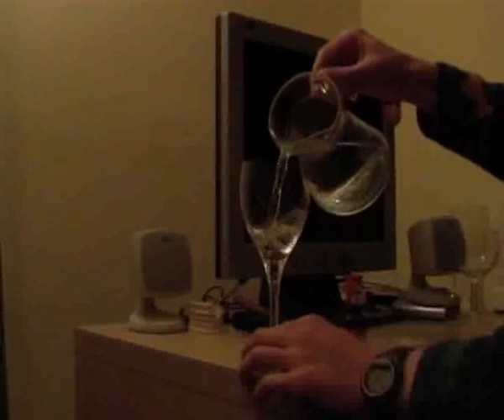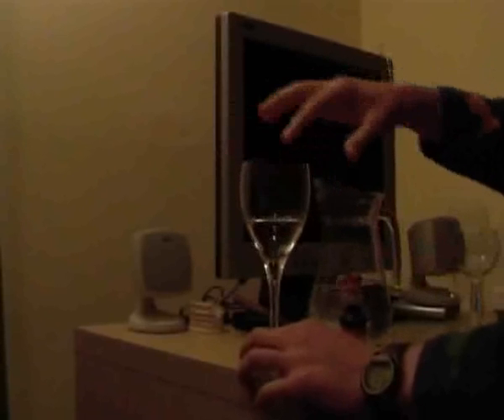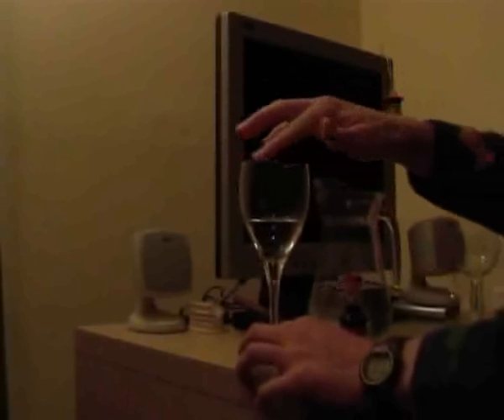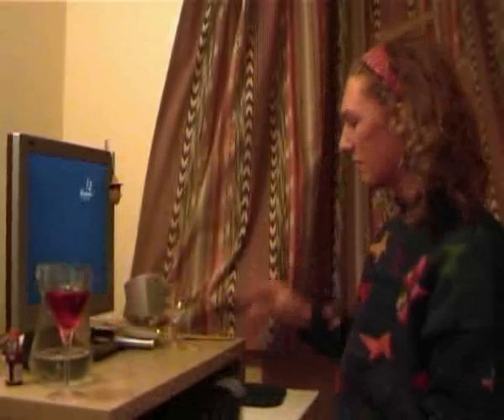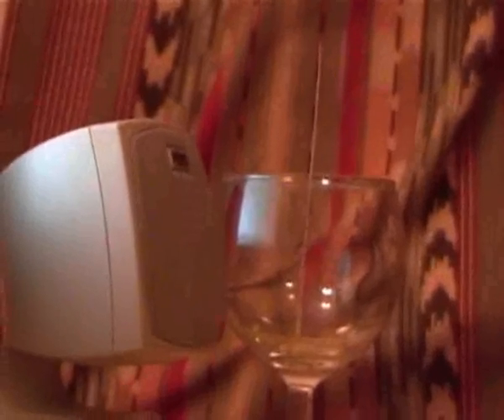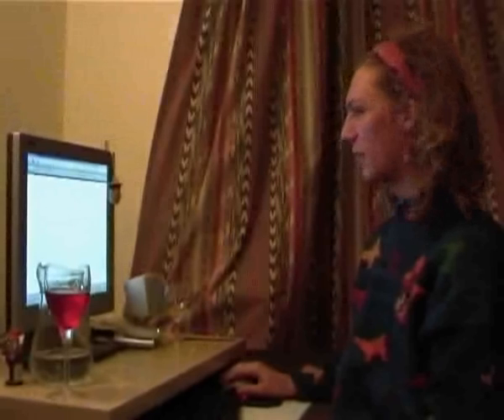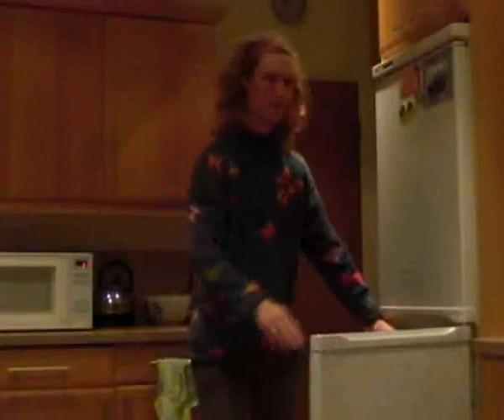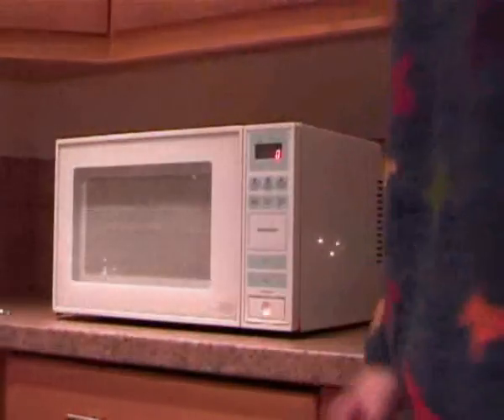Resonance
Showing you some interesting experiments that you can try in your own home.

If you want to use your computer to generate a tone, try free software Audacity: